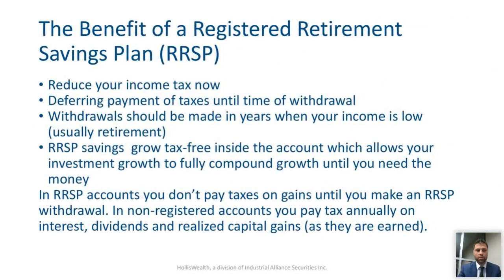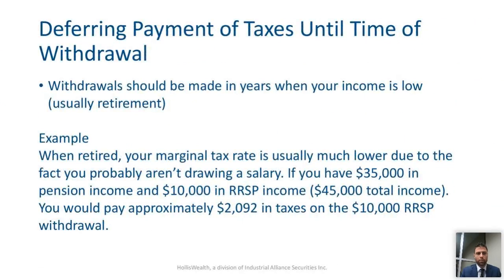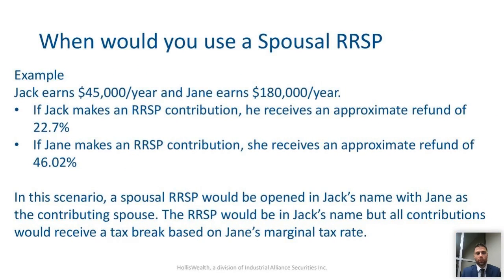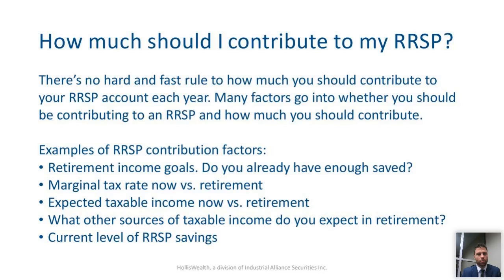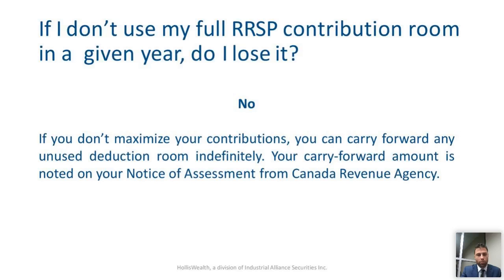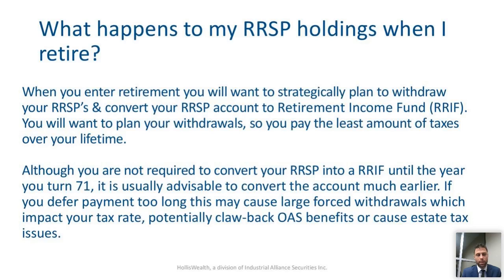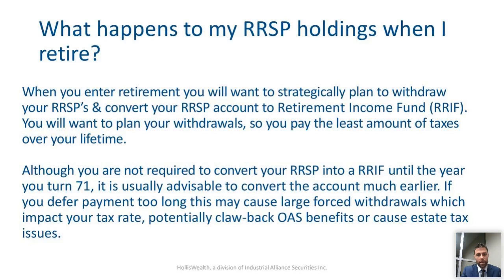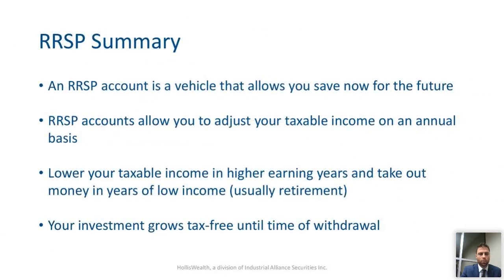RRSP's Explained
This information has been prepared by Ryan Smillie who is an Investment Advisor for iA Private Wealth and does not necessarily reflect the opinion of iA Private Wealth. The information contained in this video comes from sources we believe reliable, but we cannot guarantee its accuracy or reliability. The opinions expressed are based on an analysis and interpretation dating from the date of publication and are subject to change without notice. Furthermore, they do not constitute an offer or solicitation to buy or sell any of the securities mentioned. The information contained herein may not apply to all types of investors. An Investment Advisor/Portfolio Manager can open accounts only in the provinces in which they are registered. iA Private Wealth is a trademark and business name under which iA Private Wealth Inc. operates. iA Private Wealth Inc. is a member of the Canadian Investor Protection Fund and the Investment Industry Regulatory Organization of Canada.

Featured in the video:
Ryan Smillie CFP®, CIM®  - Investment Advisor, Insurance Advisor